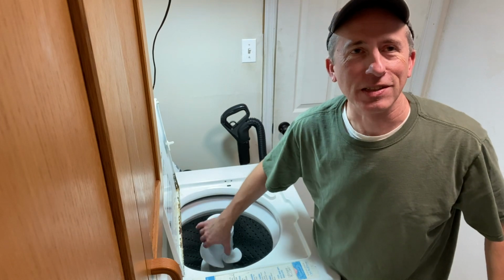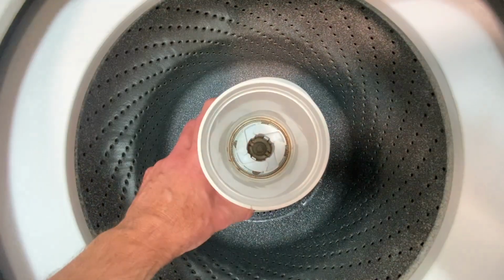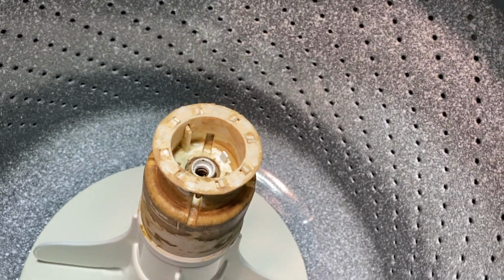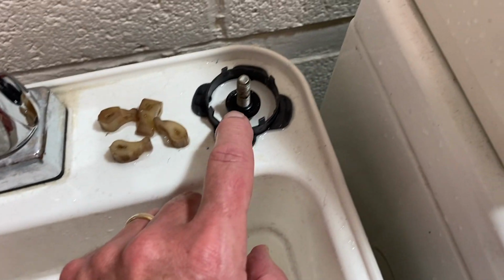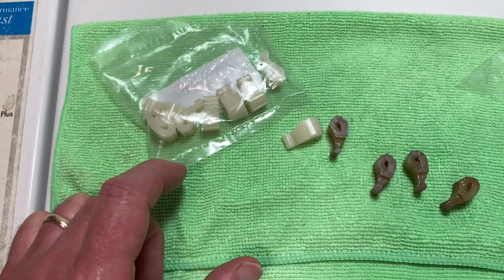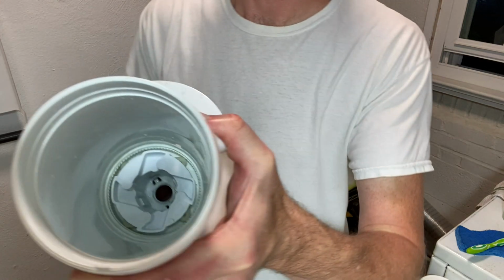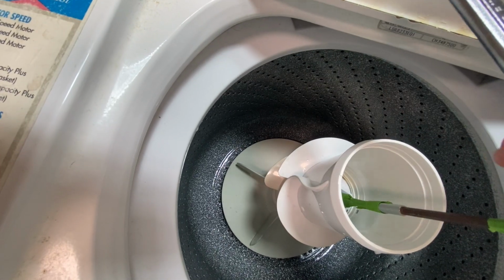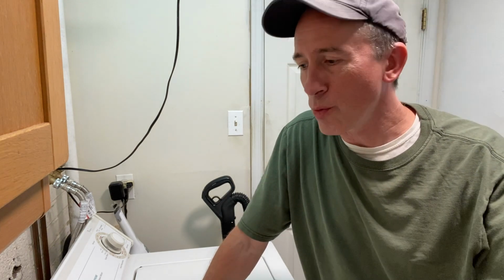Whirlpool Top-Load Washer Agitator Dogs Repair – Quick and Simple Installation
If your older top load Whirlpool(Kenmore and other brands) washing machine is not moving clothes (agitating) as much as it used to or not at all, you may be able to do a very quick fix by installing new agitator dogs.  Agitator dogs are very inexpensive and very easy to get to and replace.  While you're there, do a little cleanup of the parts that you remove.

Whirlpool Washer Agitator Dogs Replacement Guide – Step-by-Step Tutorial
How to Replace Agitator Dogs in an Older Whirlpool Washing Machine – Easy DIY Fix